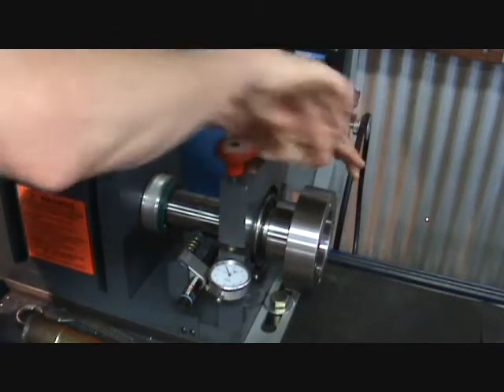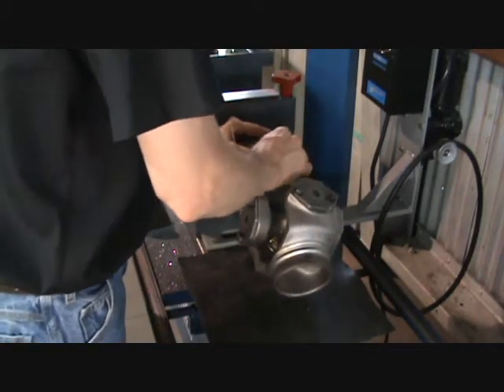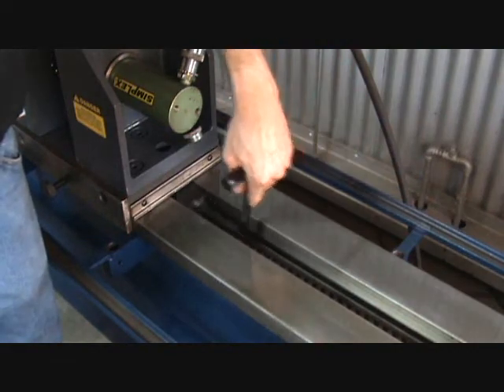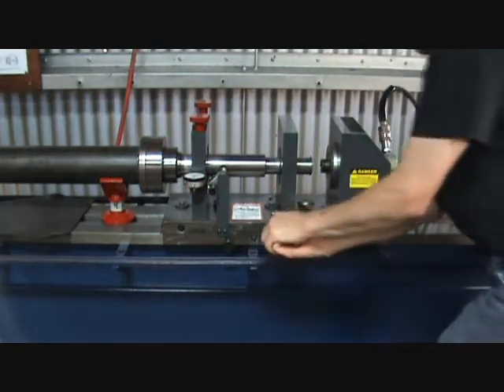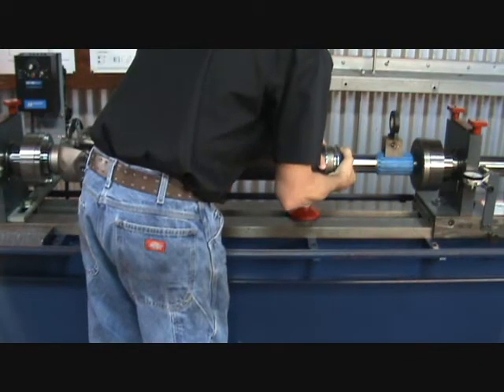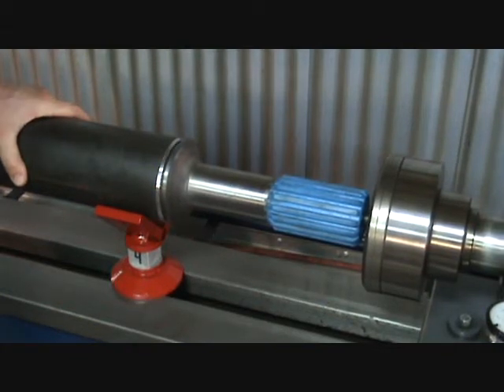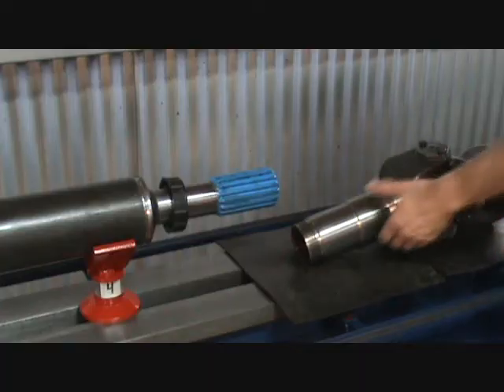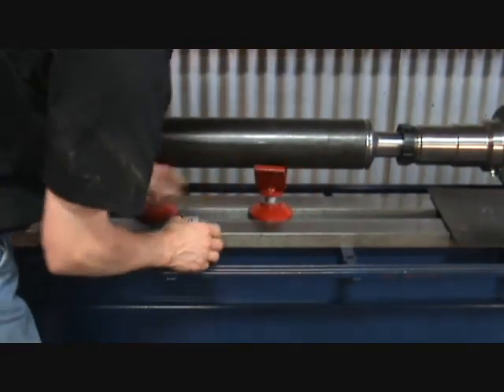Drive Line Assembly Training Video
Assembly of a drive line, pressing together the component parts.